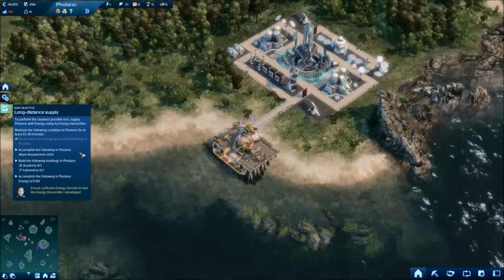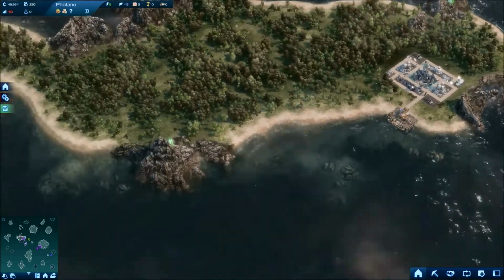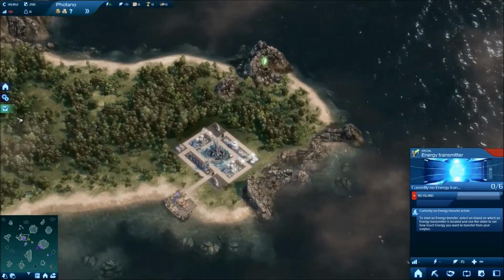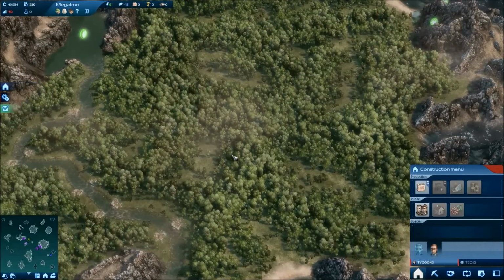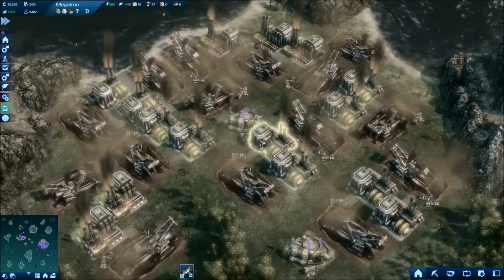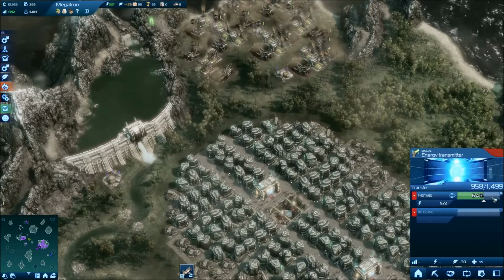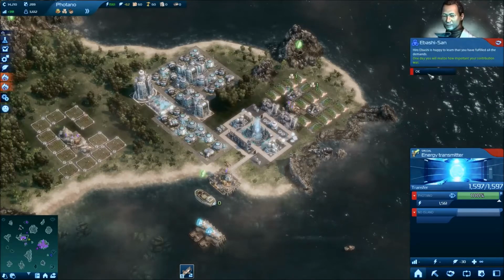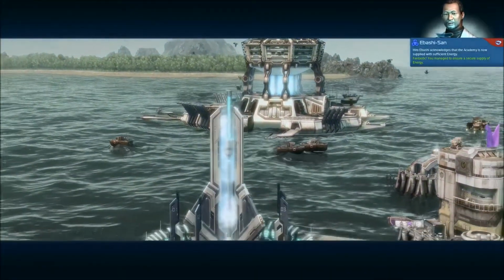Anno 2070 Deep Ocean Let's Play/Walkthrought Miracle in Danger - Long-Distance Supply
Anno 2070 Deep Ocean Let's Play/Walkthrough
Miracle in Danger: Long-Distance Supply
Leave your comments to let me know what you think and what you want to see.

Legal: Everything is used with permission.
Anno 2070 is owned by Ubisoft

Opening
Music is "Summer Meadows" By: Adam Drake